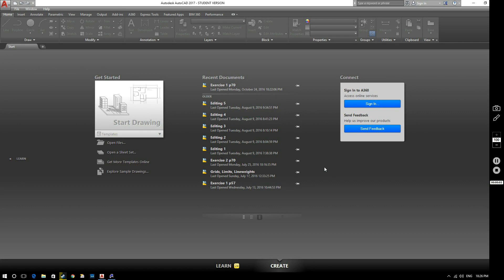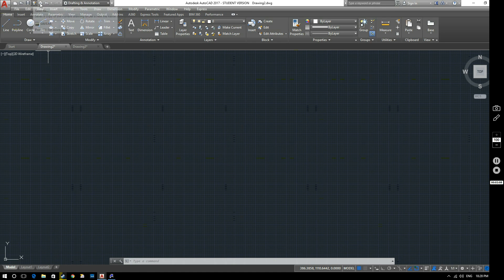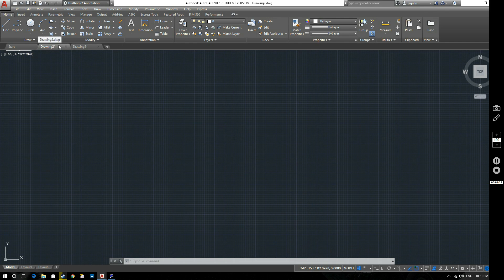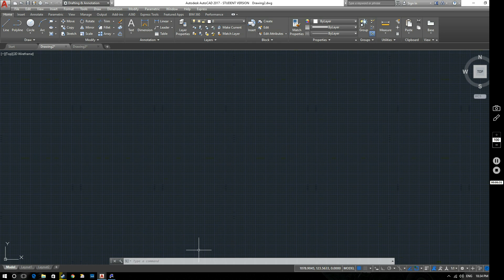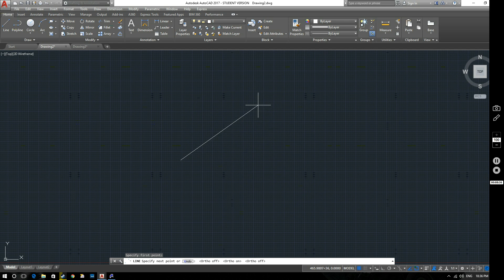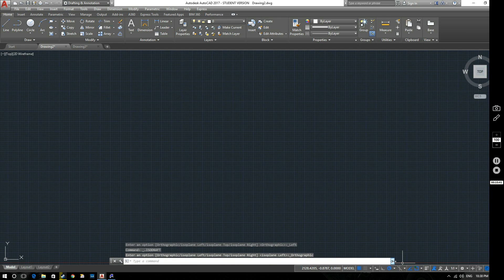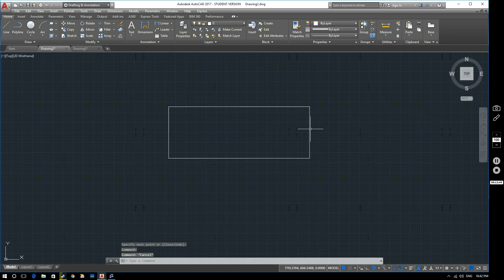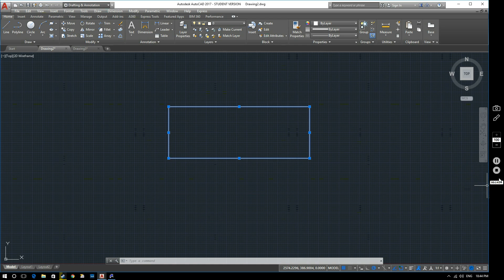Introduction to AutoCAD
An introduction to the general layout and interface of AutoCAD.